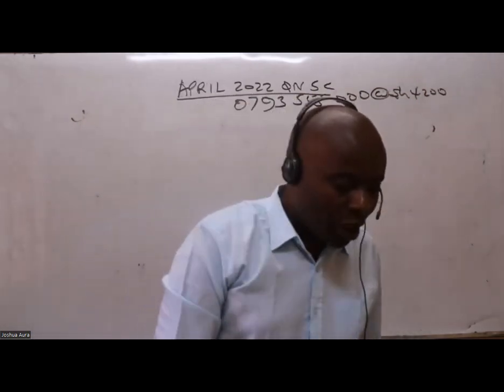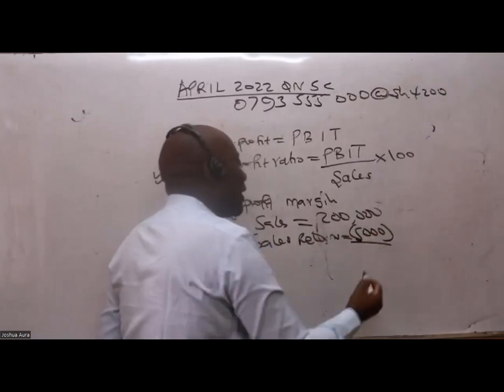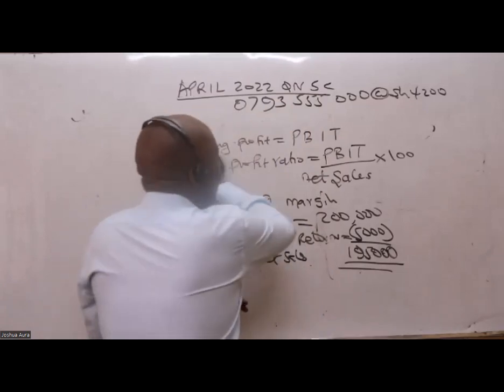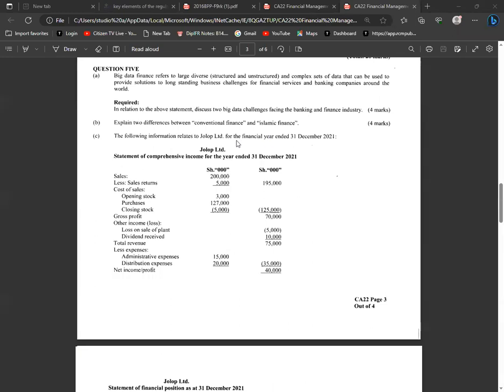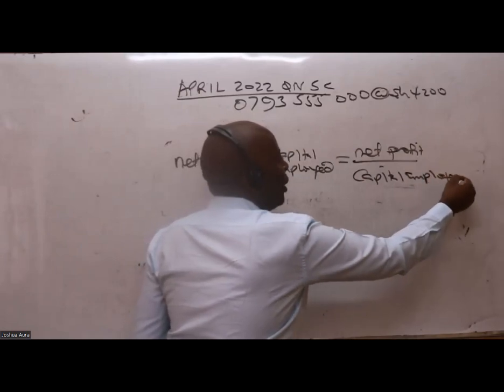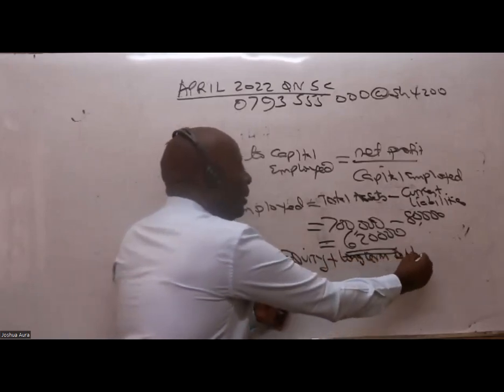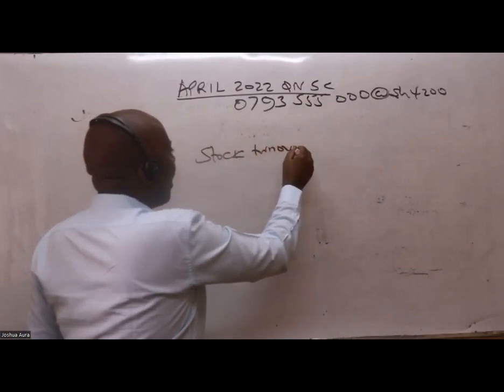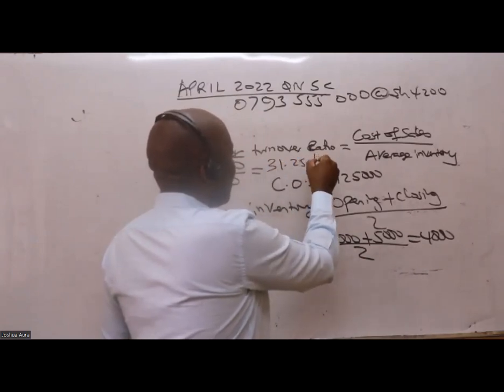FM APRIL 2022 Q